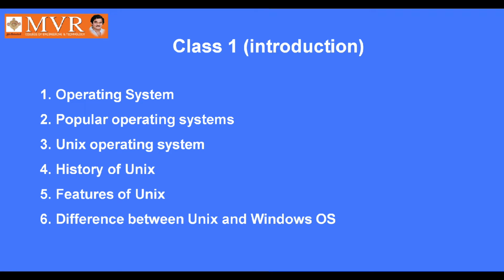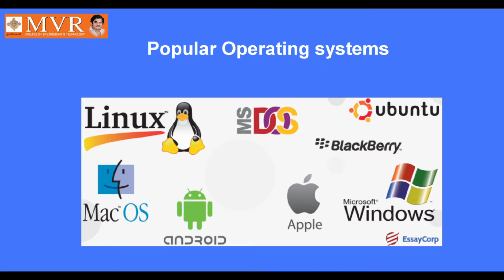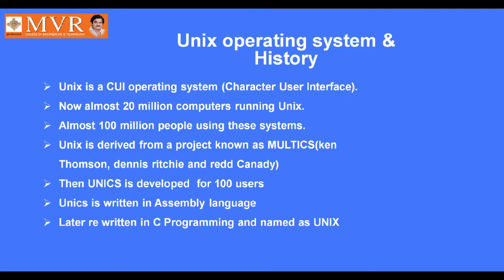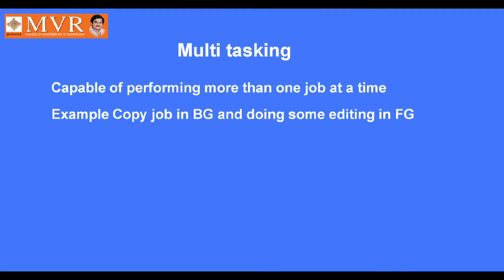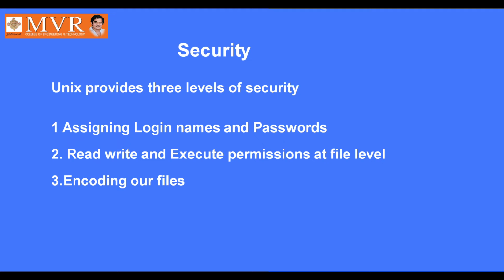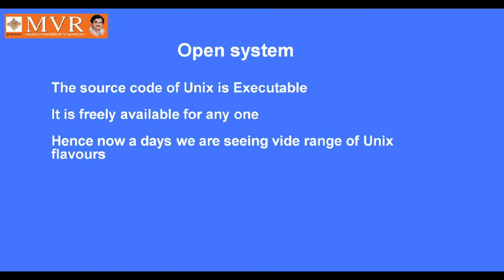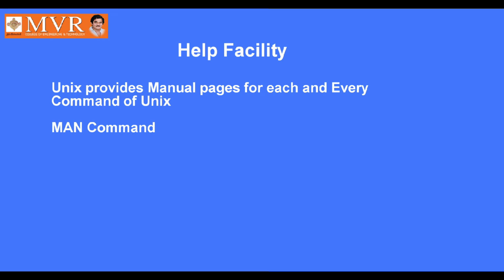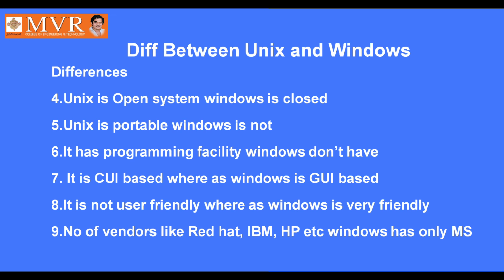Unix Programming -31 - Class 1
Introduction to Unix Programming Class 1